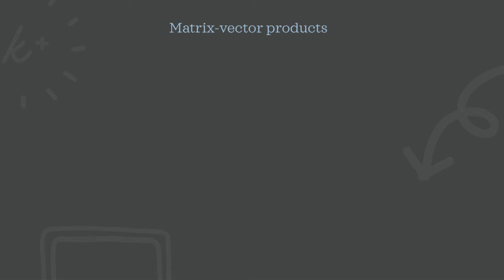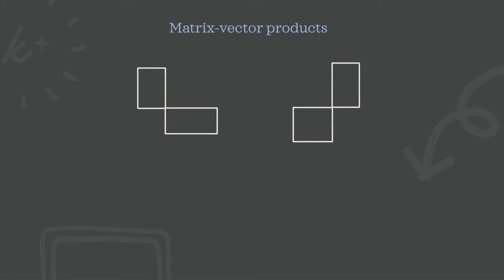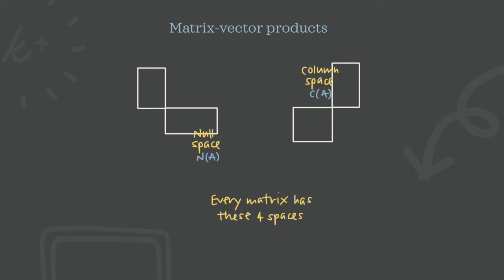35 Introduction to matrix vector products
35 Introduction to matrix vector products